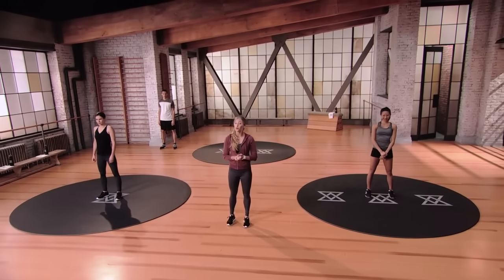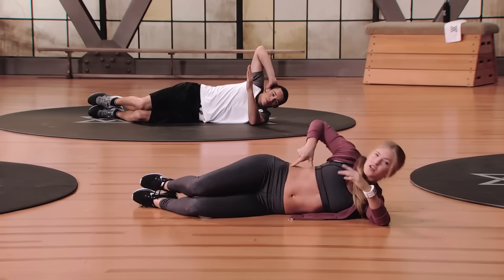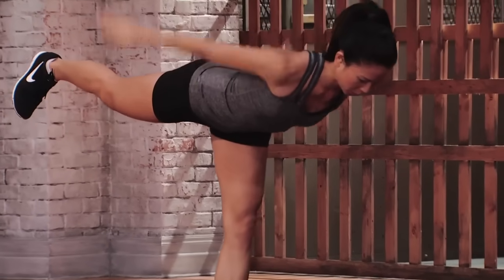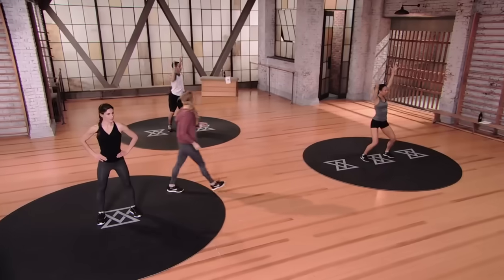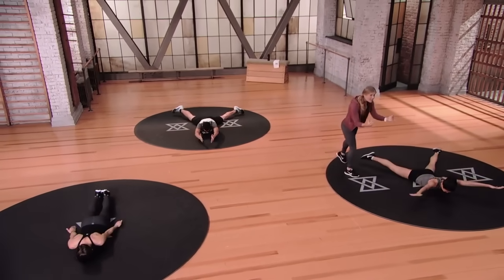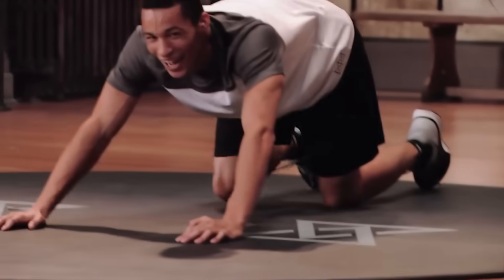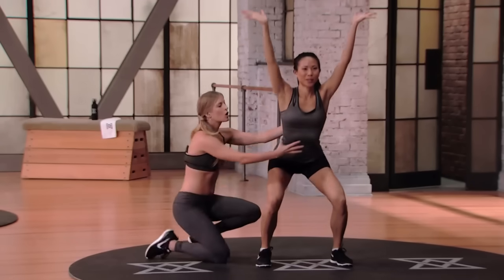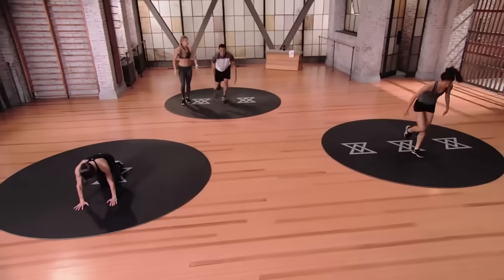1 Hour Core Workout Routine with Rebecca Kennedy - Functional Fitness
Rebecca Kennedy guides you in this one hour core workout video. The Core workout is slower paced, but deceptively challenging workout hat will keep you balanced, stable and upright.

Sign-up today! First month free!